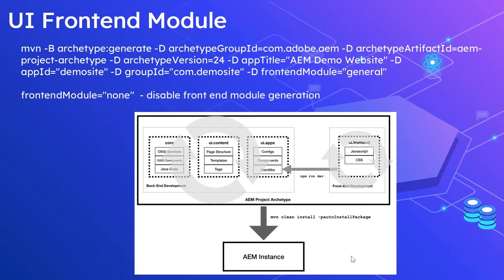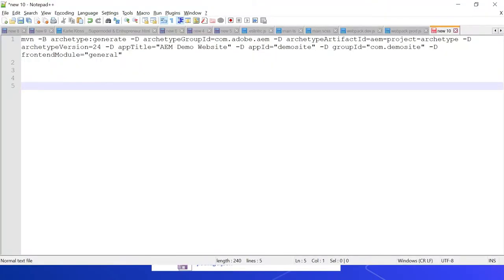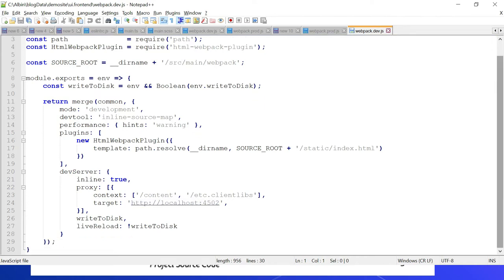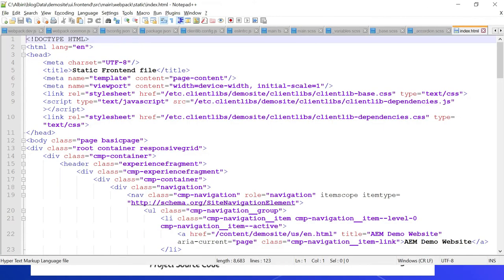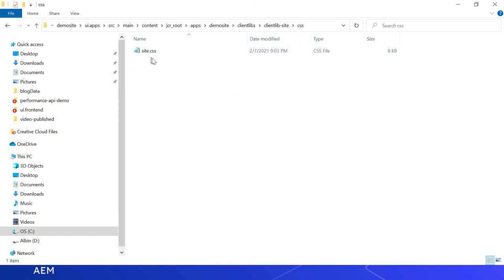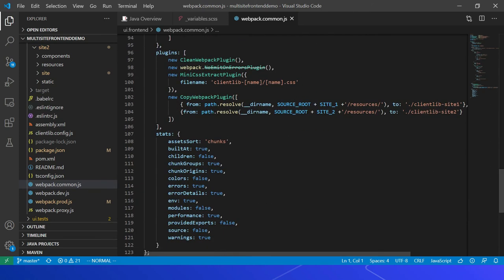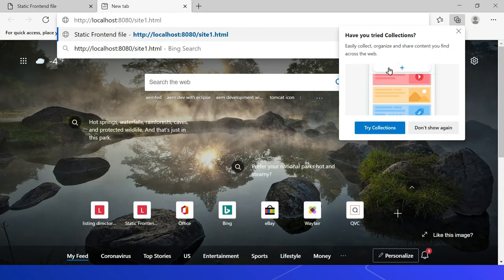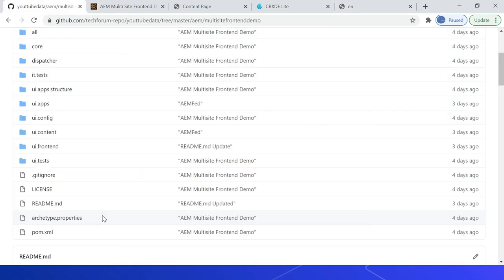Beginners Tutorial: AEM arch type UI Front End Module | Multi Tenancy Theme Support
The latest AEM Project Archetype includes an optional, dedicated front-end module based on Webpack build mechanism.

The ui.frontend module is the central location for all of the project’s front-end resources including JavaScript and CSS files.

UI Frontend Module - Features

Full TypeScript, ES6 and ES5 support (with applicable Webpack wrappers)
TypeScript and JavaScript linting using a TSLint rule set
ES5 output, for legacy browser support
Globbing
No .content.xml or js.txt/css.txt files are needed as everything is run through Webpack.
Chunks - Main (site js/css) & Vendors (dependencies js/css)
Full Sass/Scss support (Sass is compiled to CSS via Webpack)
Static webpack development server with built in proxy to a local instance of AEM
Optimization

UI Frontend Module - Tools

Node JS - Node.js is an open-source, cross-platform, back-end JavaScript runtime environment that runs on the Chrome V8 engine and executes JavaScript code outside a web browser
NPM -  npm is a package manager for the JavaScript programming language
webpack - webpack is an open-source JavaScript module bundler.
webpack-dev-server - Use webpack with a development server that provides live reloading.
babel - Babel is a free and open-source JavaScript transcompiler that is mainly used to convert ECMAScript 2015+ code into a backwards compatible version of JavaScript that can be run by older JavaScript engines.
eslint - ESLint is a static code analysis tool for identifying problematic patterns found in JavaScript code.
typescript - TypeScript is a programming language developed and maintained by Microsoft.TypeScript extends JavaScript by adding types to the language
sass/scss - Sass is a preprocessor scripting language that is interpreted or compiled into Cascading Style Sheets.  SCSS refers to the main syntax supported by the Sass CSS pre-processor.
aemfed - listening for file changes, uploading them to the running AEM instance, triggering a refresh of the styling in the browser
aem-clientlib-generator -  A node plugin that creates ClientLib configuration files  for AEM Client Libraries

UI Frontend Module - Configurations

components - Component specific CSS and JS
resources -  images and fonts
site - site specific styles, configurations to pull component styles and JS
static - static HTML, This allows a developer to make CSS/JS changes and see them immediately reflected in the markup.
clientlib.config.js - configurations for aem-clientlib-generator module
webpack.common.js - webpack common configurations
webpack.dev.js - dev-only webpack config file that share webpack.common.js
webpack.prod.js - prod-only webpack config file that share webpack.common.js
.eslintrc.js - configuration file for eslint
tsconfig.json - specify the root level files and the compiler options that requires to compile a TypeScript project
package.json - metadata relevant to the project and it is used for managing the project's dependencies, scripts, version

UI Frontend Module - Installation

Install NodeJS (v10+), globally. This will also install npm
Navigate to ui.frontend in your project and run npm install

npm run dev - Full build of client libraries with JS optimization disabled (tree shaking, etc) and source maps enabled and CSS optimization disabled.
npm run prod - Full build of client libraries build with JS optimization enabled (tree shaking, etc), source maps disabled and CSS optimization enabled.
npm run start - Starts a static webpack development server for local development with minimal dependencies on AEM.

Maven - Navigate to ui.frontend in your project and run mvn clean install  - compile the front end module and generate the client libraries to ui-apps, no deployment to AEM

Navigate to project root folder mvn -PautoInstallSinglePackage clean install - compile the front end module and generate the client libraries to ui-apps and deploy the complete package to AEM